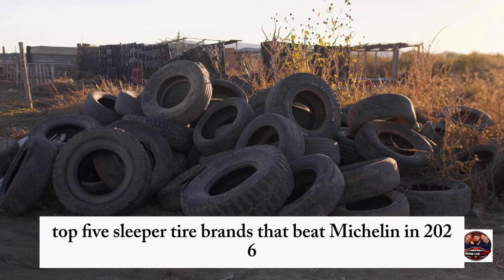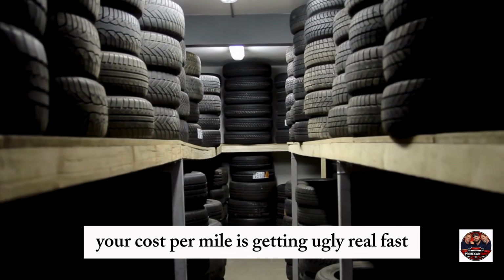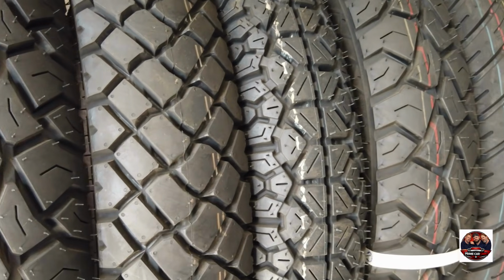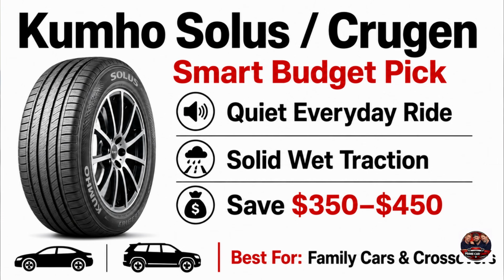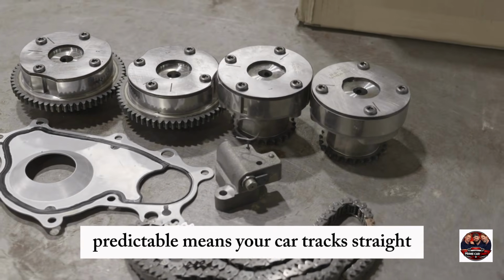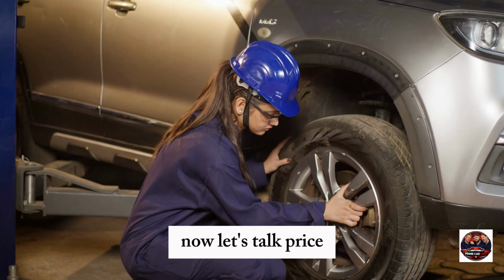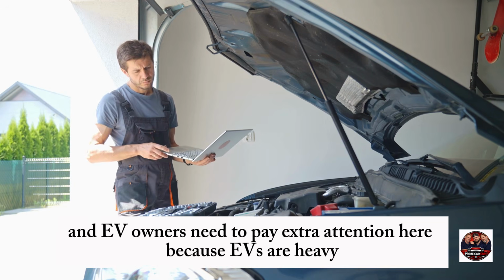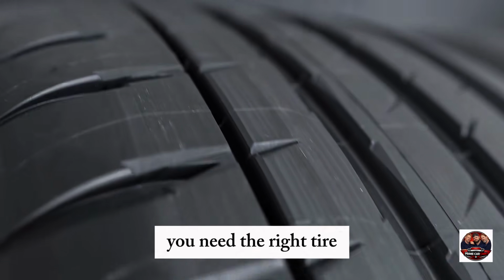5 "Sleeper" Tires Better Than Michelin in 2026 (The Brutal Truth)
Tired of paying the "Michelin Tax"? In 2026, tire prices in the USA have hit an all-time high, but you don't have to spend $1,200 to get 60,000 miles of safety. Today on Prime Car Care, we are exposing the top 5 "Sleeper" tire brands that actually outperform the Michelin CrossClimate 2 and Defender 2 in real-world US testing.

From Dutch engineering to "Value Kings" sitting on the shelves of Walmart and Discount Tire, we break down the technical data that the big manufacturers don't want you to see.

In this video, we cover:
✅ Why 2026 tire compounds are wearing out faster on US roads.
✅ The "Sleeper" brand that beats Michelin in wet braking and snow traction.
✅ Why heavy EVs and SUVs are "eating" premium tires in under 20k miles.
✅ The exact tire I’d buy for a 200,000-mile vehicle longevity goal.

Top 5 Sleeper Tires 2026, Best tires 2026 USA, Michelin vs Vredestein, Michelin vs Falken, Michelin vs Kumho, Best value tires for SUV, Best tires for Tesla 2026, Prime Car Care, tire longevity test, cheapest tires that last long, Walmart tires vs Michelin. 0W-20 oil longevity, tire rotation secrets, Discount Tire best sellers, why are tires so expensive 2026, Michelin CrossClimate 2 alternative, best all-season tires 2026, high mileage tire guide.